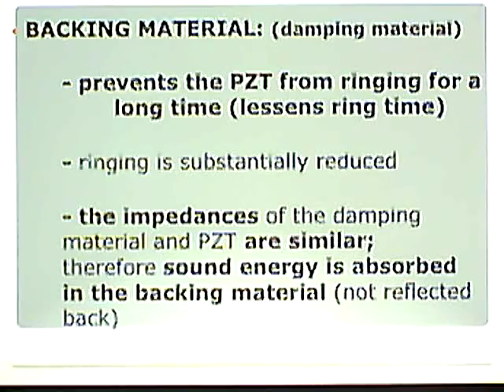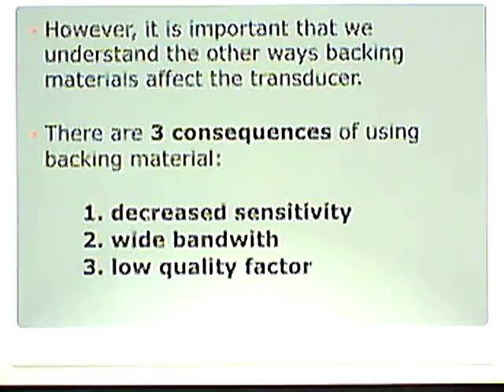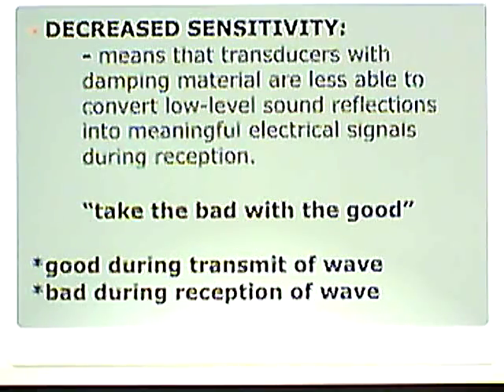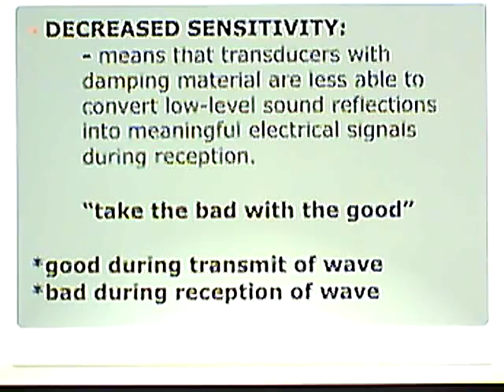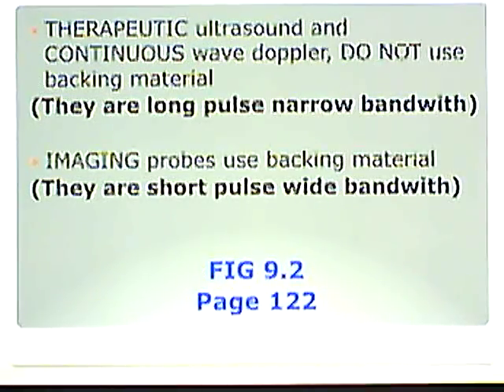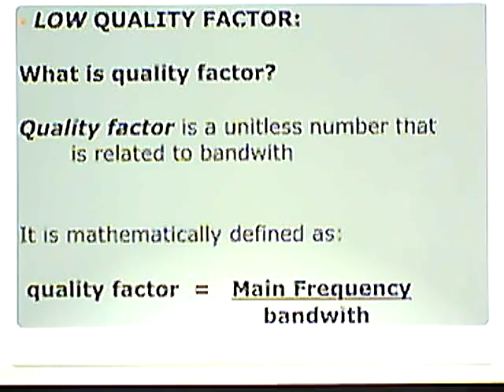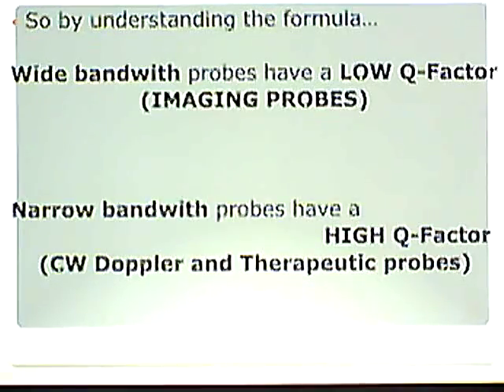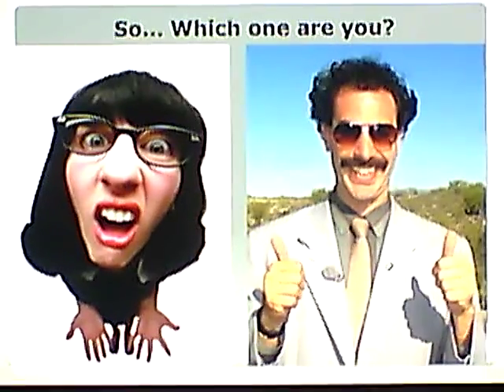Ultrasound Physics Chapter 9 Review Part 2